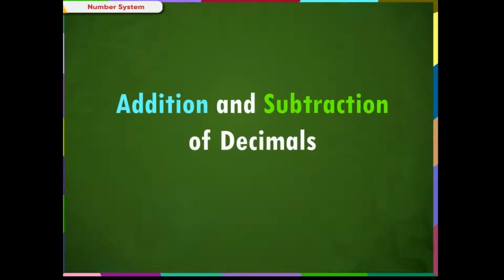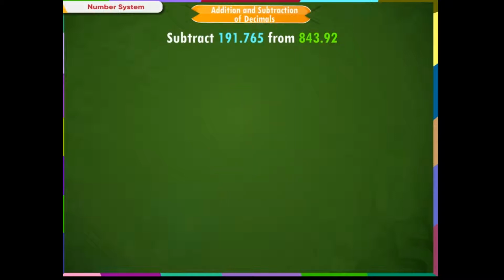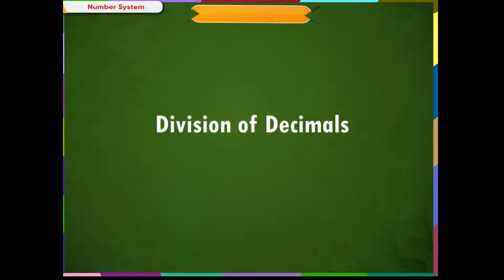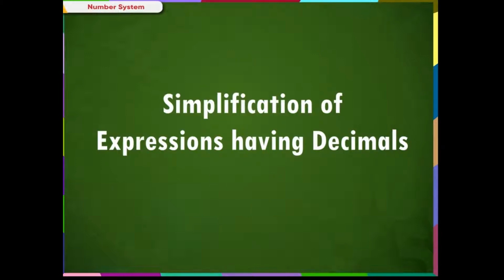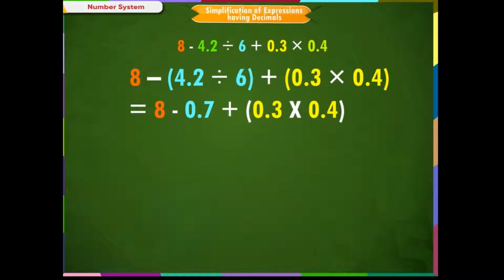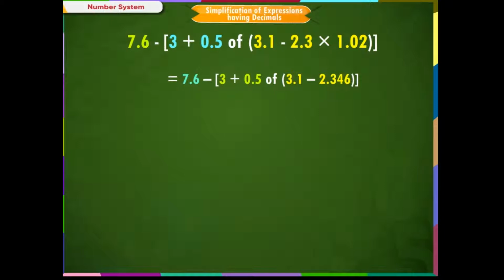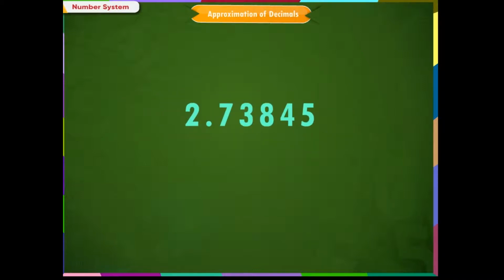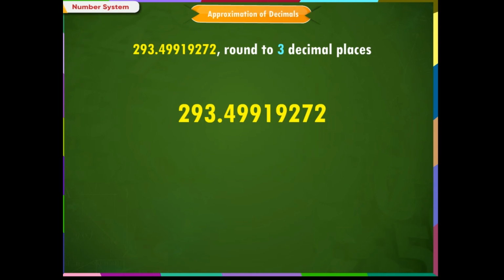Arithmetic Operations of Decimals class-8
This video on mathematics subject from Kriti Educational Videos explains about Decimals. This video explains about the concepts the arithmetic operations that can be applied on decimals. It also explains about the approximation of the decimals. This video is suitable for class-8.
Contents:
1. Addition and Subtraction of decimals
2. Multiplication of decimals
3. Division of decimals
4. Approximation of decimals